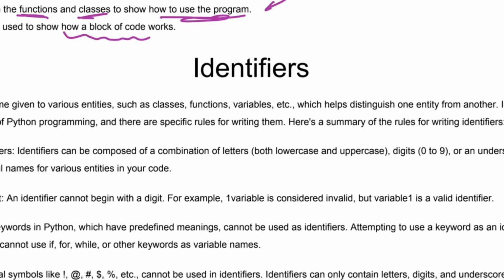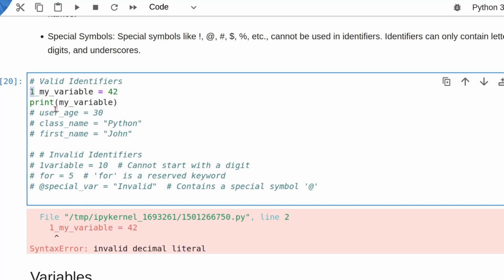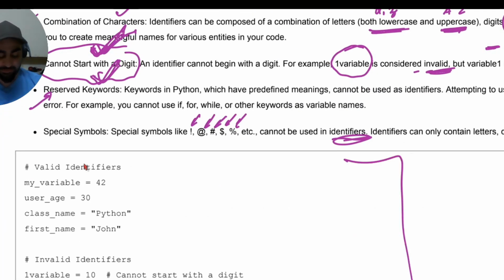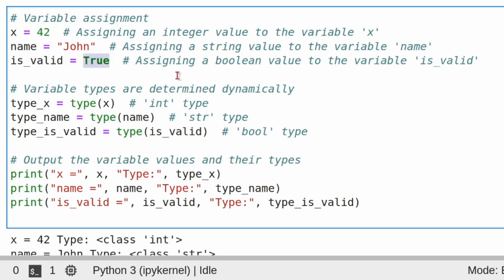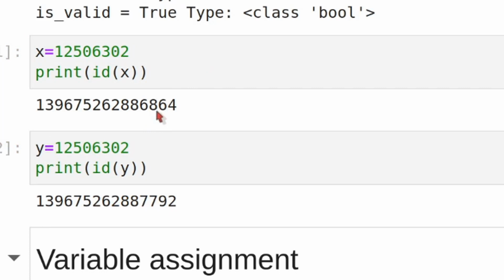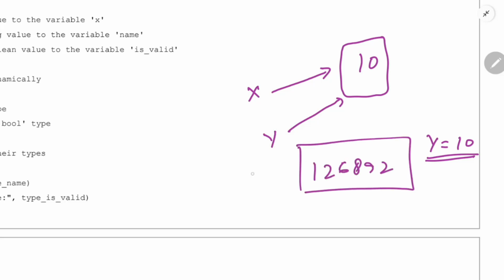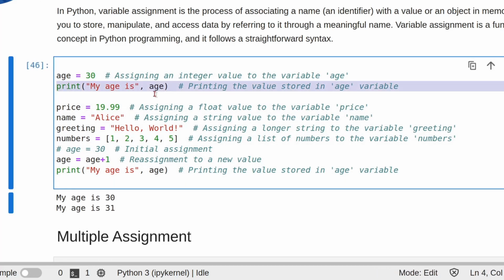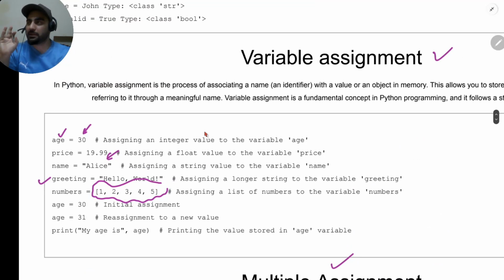2.2 Python Identifiers,Variables, & Multi-Assignment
🐍 Dive deep into the Python jungle with me in this knowledge-packed video! 🌐💡 Uncover the secrets of Identifiers, master the art of Variables, and explore the magic of Multiple Assignments in Python. 💻✨

🚀 Whether you're a coding beginner or a seasoned developer, this video is your ticket to unlocking the true potential of Python. From understanding the basics to conquering advanced techniques, we've got it all covered!

💡 Learn the ropes of variable assignment and witness the power of identifiers in shaping your Python journey. 🎓 Ready to level up? Discover the efficiency and elegance of multiple assignments that will supercharge your coding prowess!